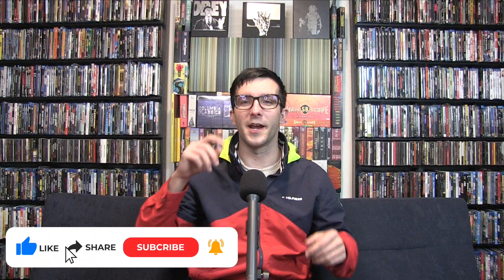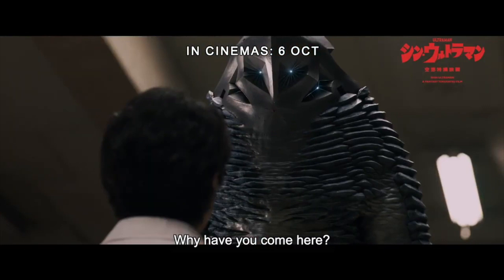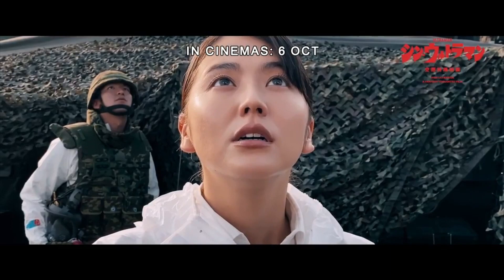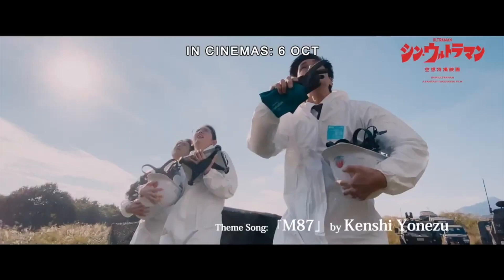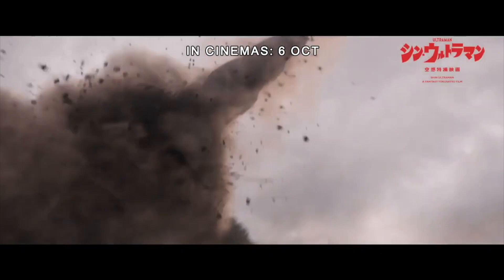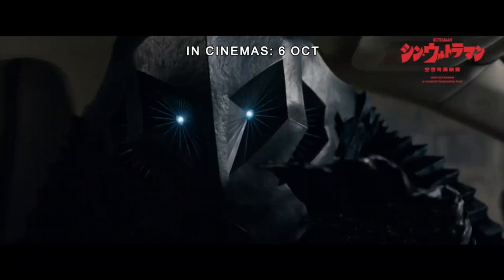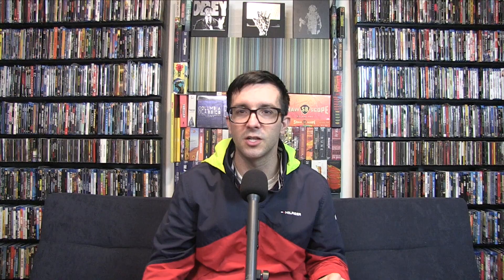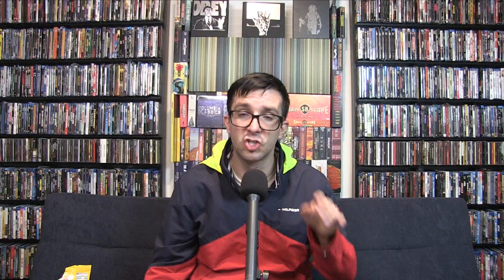Shin Ultraman Movie Review--What Will Be The Next Shin?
Shin Ultraman (2022) is directed by Shinji Higuchi & stars Takumi Saitoh, Masami Nagasawa, Hidetoshi Nishijima, Daiki Arioka, Akari Hayami, Tetsushi Tanaka, Ryô Iwamatsu, Kyûsaku Shimada, Hajime Yamazaki and Sôkô Wada

Not Rated